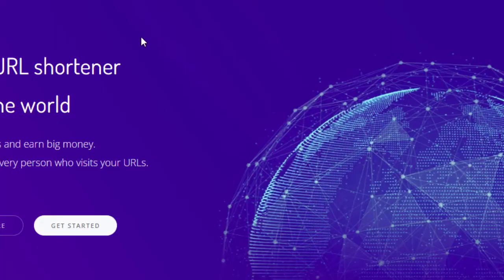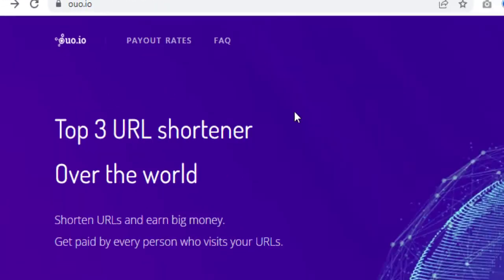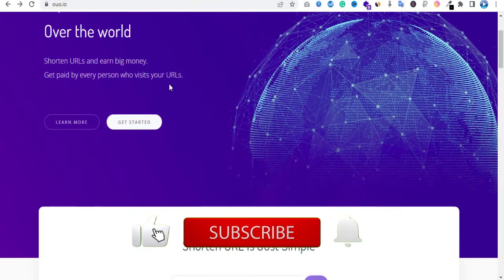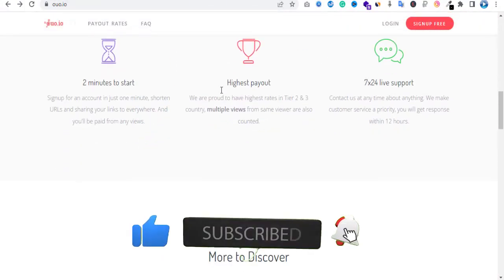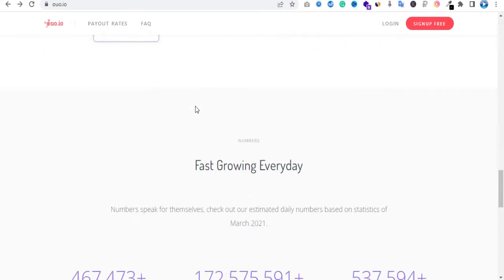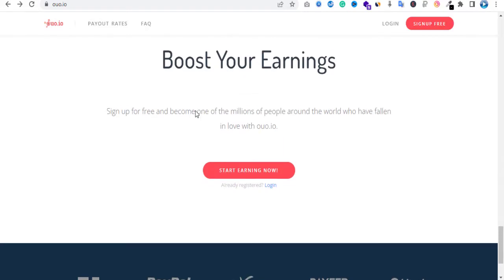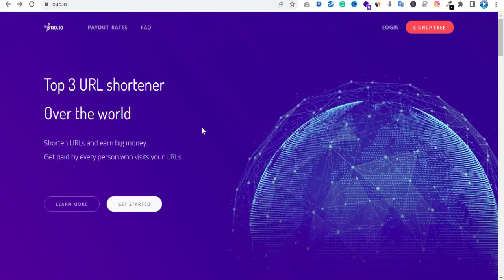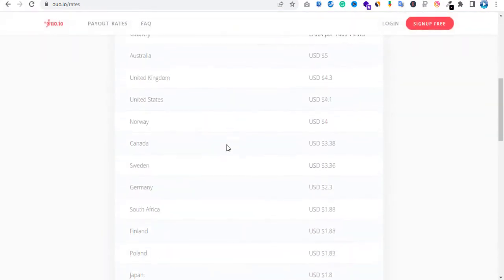Make Money 2000 by Listening Music(MAKE MONEY ONLINE)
In this video, I'll teach you how to make $2000 by simply Listening Music is one of the most profitable ways to make money online. Making money online from the comfort of your own home is the ultimate ideal. There are numerous legitimate ways to generate money on the Internet in your leisure time or even while sleeping. Anyone can do this and make money online, even if they have no prior experience.

 and proven ways to generate money online. Work from home jobs are a great way to make money online.